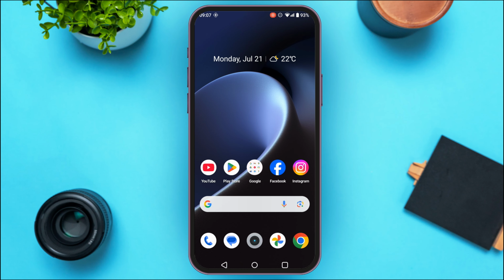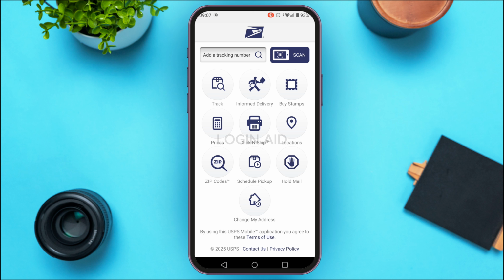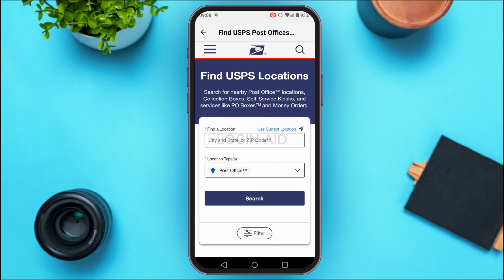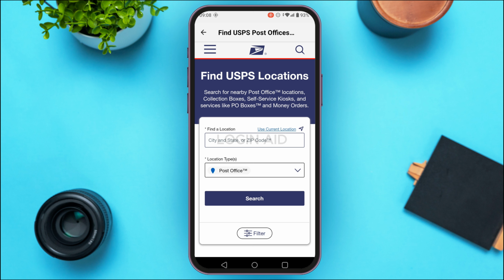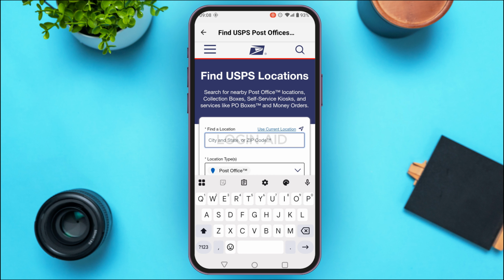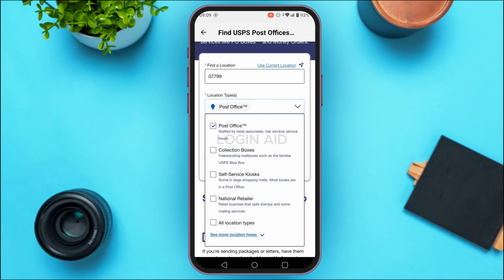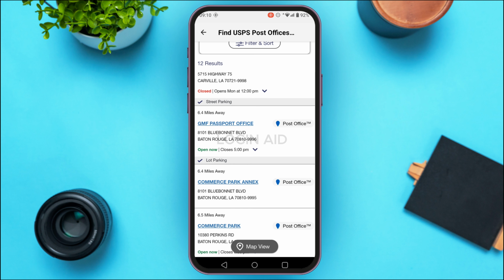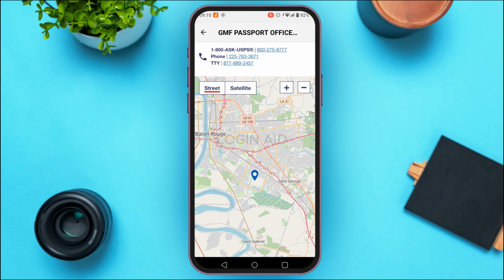How To Find USPS Location | Locate Your Nearest USPS Post Office 2025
In this tutorial, you’ll learn how to use the USPS mobile app to search for nearby post offices, collection boxes, and self-service kiosks. We’ll show you how to enter your zip code, refine your search based on services, and view operating hours and directions.